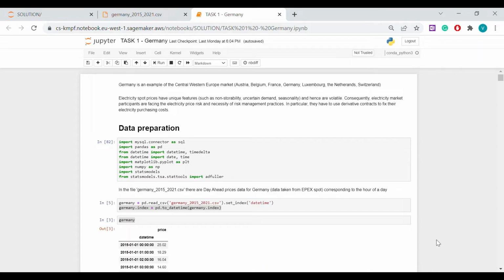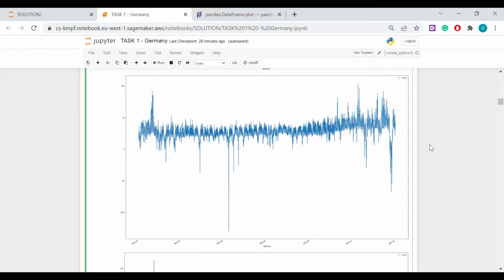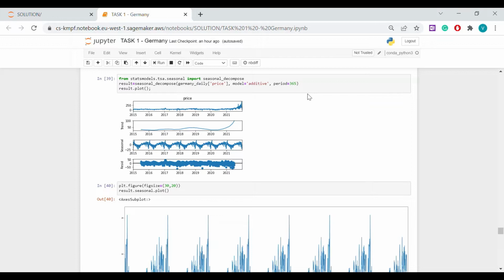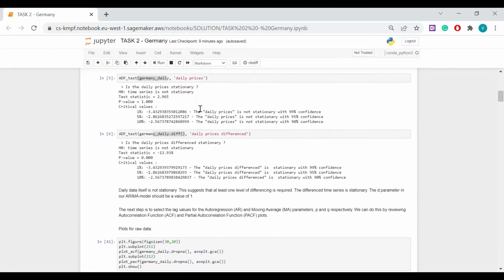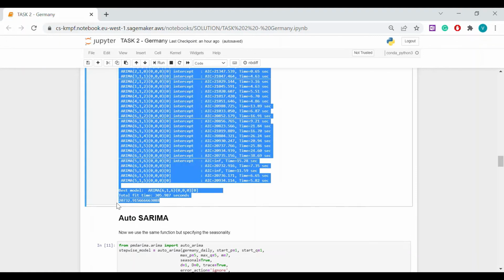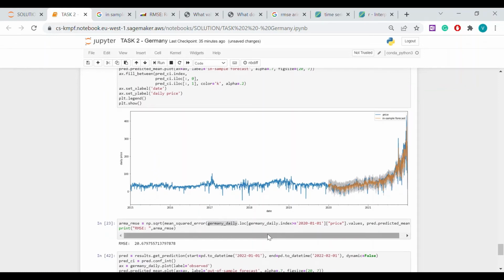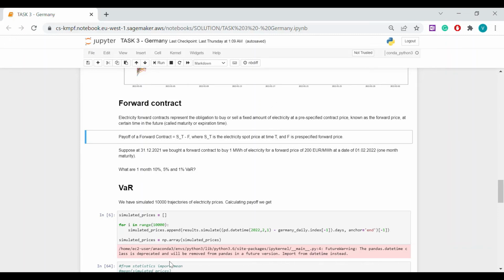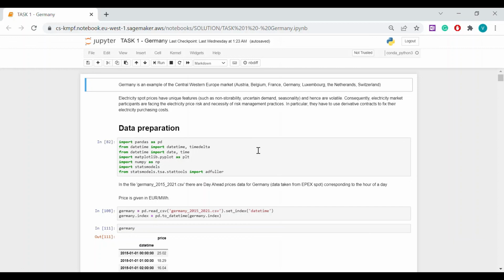Case Study: Example of Germany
Lecturer: Victoria Egorova - EGO Energy

The information and views set out in this publication are those of the authors and do not necessarily reflect the official opinion of the European Union. Neither the European Union institutions and bodies nor any person acting on their behalf may be held responsible for the use, which may be made of the information contained therein.